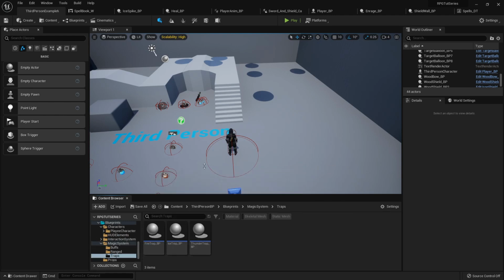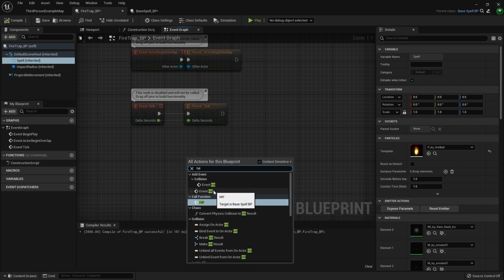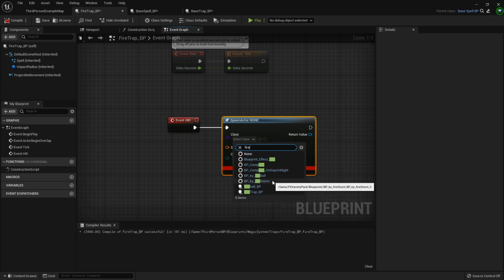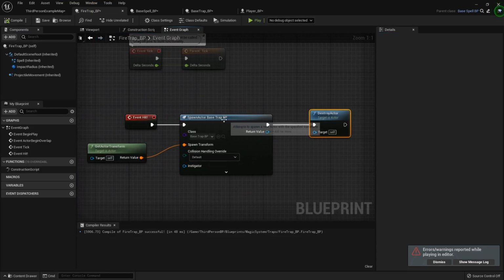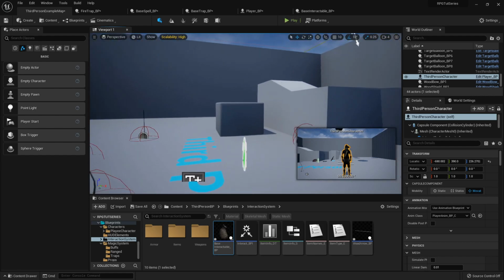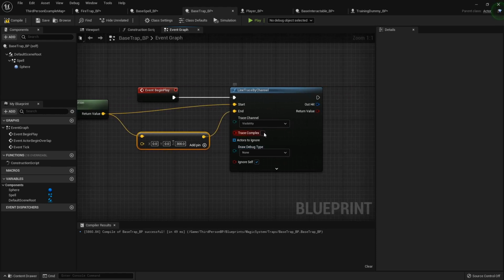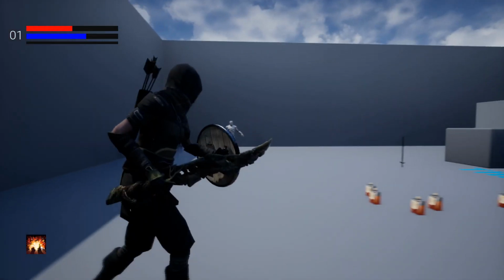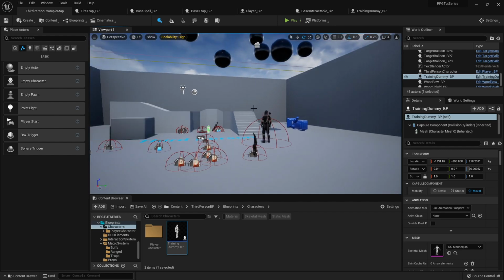Unreal Engine RPG Tutorial Series #37 - Trap Spells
Well, before we jump to the shop keeper and the landscape we'll set up one of the trap spells real quick just to show you how it can be done. this is an example version and will be expanded on later to include an idle state that will be triggered by enemies moving into it while giving chase.

Up next we'll start working on some NPC's to populate our world, and then start building on our level!